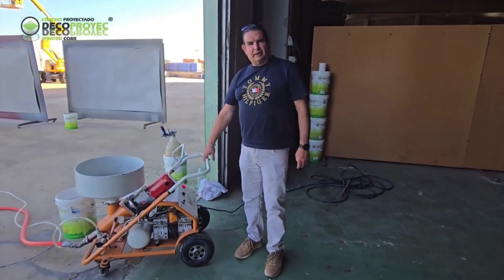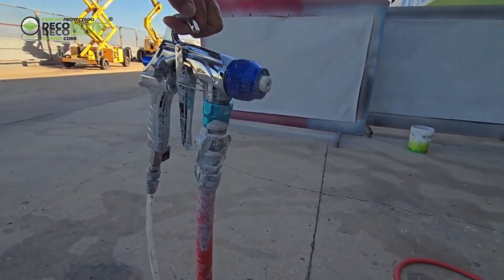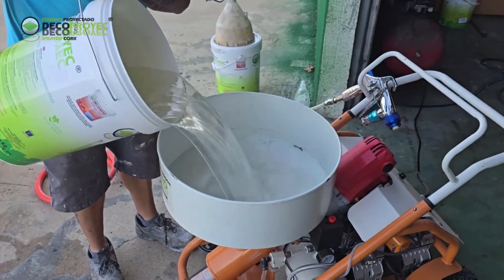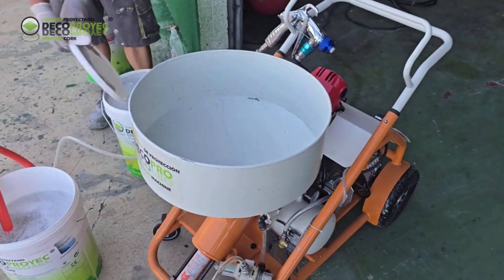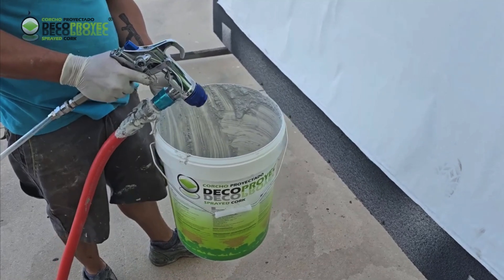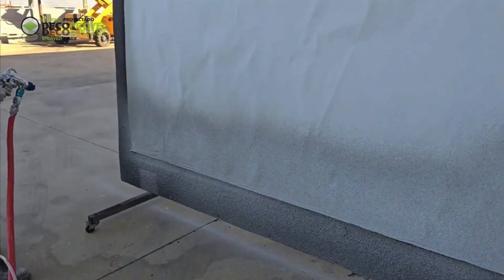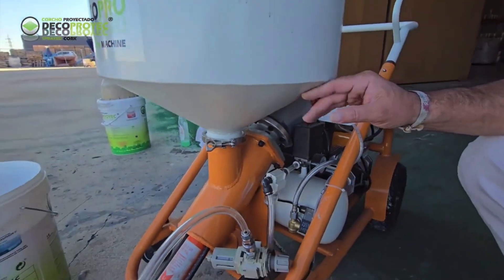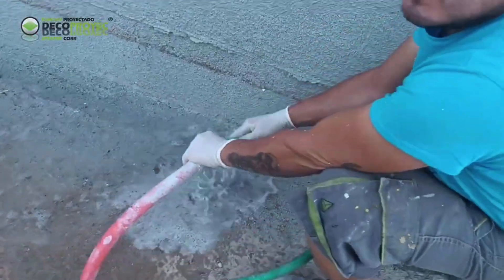🚀 NEW! Decopro SC24 - Spray Cork Machine! 🎥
Introducing the new Decopro spray cork machine – an innovative device designed for professionals, ensuring precise application, high efficiency, and easy operation.

✅ Built-in dual compressors – consistent pressure with no drops
✅ Automatic mixer – prevents material from settling
✅ Adjustable flow speed – full control over the amount of sprayed cork
✅ Flexible, long hose – easy operation, even in hard-to-reach areas
✅ Interchangeable spray gun nozzle – suitable for various materials
✅ Easy maintenance & quick cleaning

🎯 Perfect for spraying cork on facades, roofs, interior walls, and many other surfaces!

📌 In this video, we cover:
🔹 How the new Decopro machine works
🔹 Key features and advantages
🔹 Step-by-step Spray Cork application process
🔹 Proper cleaning and maintenance of the machine